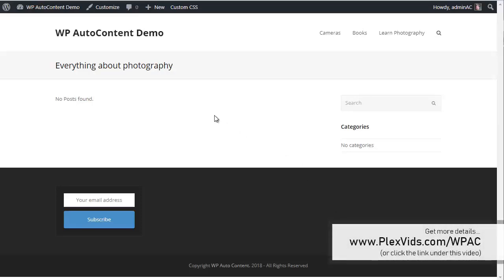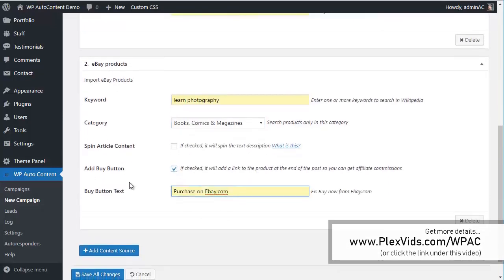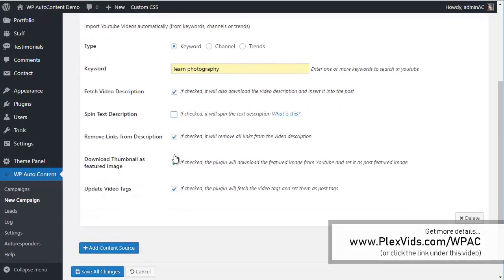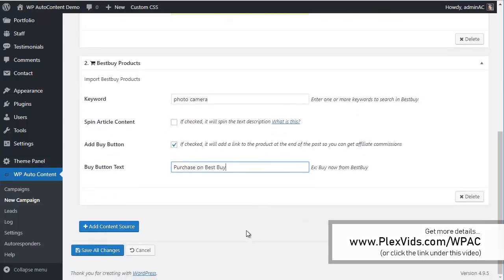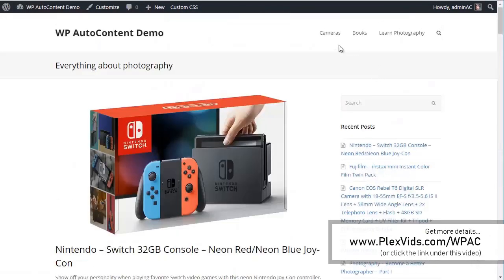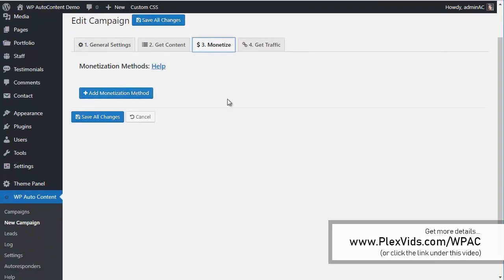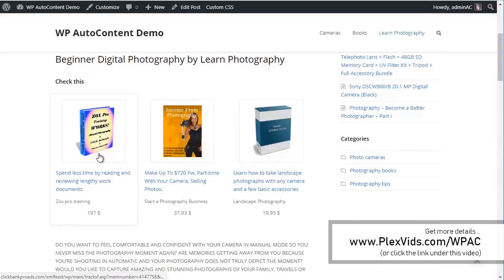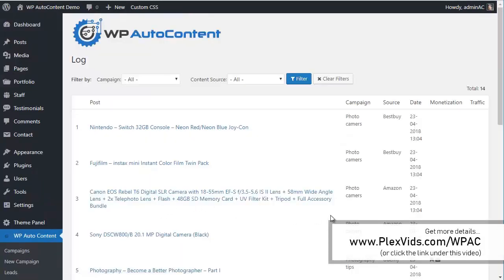WP Auto Content Review | Full Demo of WP Auto Content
WP Auto Content Review - Getting emails on WP Auto Content plugin?  Watch this video to see what it is and how it works.

Everyone wants fresh content on their sites but they don't want to manually write it or have to pay hundreds & thousands of dollars to article writers or hire full timer bloggers to write their content.

That's where WP AUTO CONTENT comes in...

Once this plugin is installed on any wordpress site, you get the power to automatically fetch content from 24 DIFFERENT sources: